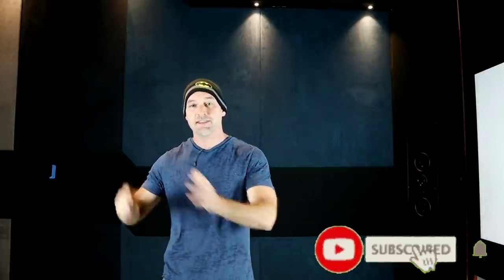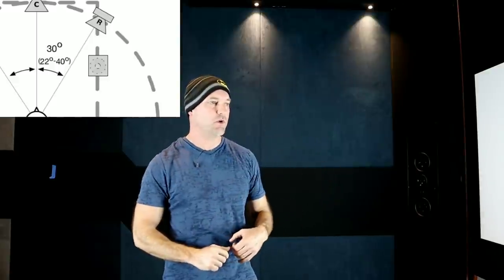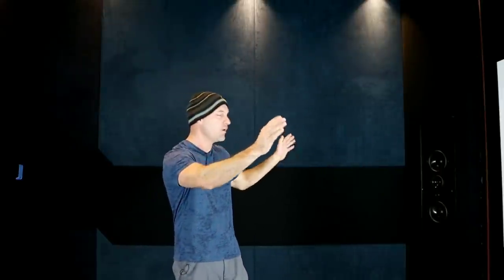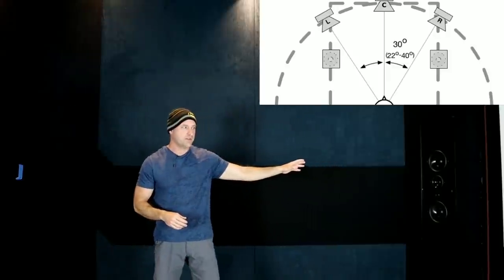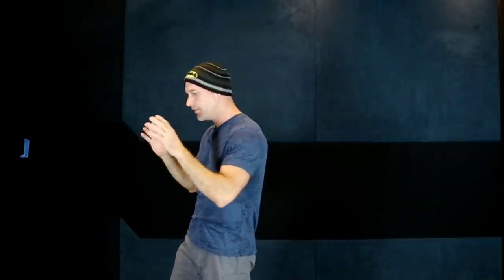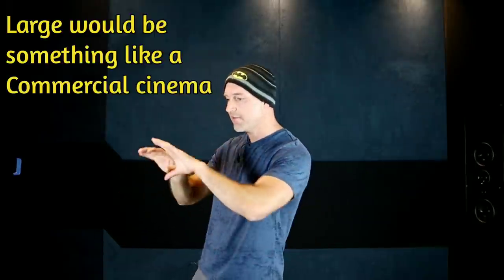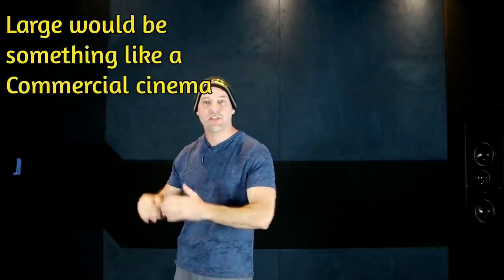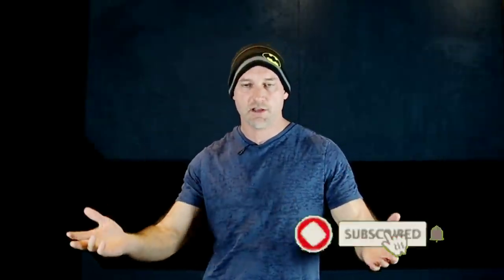Ep. 45. Home Theaters NEED Wides! Why you've been lied to! Home Theater Gurus | Home Theater Setup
You've been lied to! Home Theater and the benefits of having Wides.  Dolby Atmos 9.1.2 | 9.1.4 | 9.1.6.   You've heard the lies now hear the Truth!  Home Theater Setup |  Home Theater Gurus | Home Theater Wides | Home Theaters NEED Wides  |  Home Theater Wides

Tone Winner.

Projector screen.  Best in class acoustic screens!

Subwoofage!!
GSG Devestator!

LED can lights for theater

LED light transformer/driver

Shower Combo set

Smart glass switches

Alarm control panel

Touch pad Alarm

Window switches

Door switches

Alarm wire

Motion sensor

Speaker wire for pre wire
12 gauge inwall

14 gauge inwall

Recommended Home theater tools

SPL meter

Optional mic
Dayton UMM-6